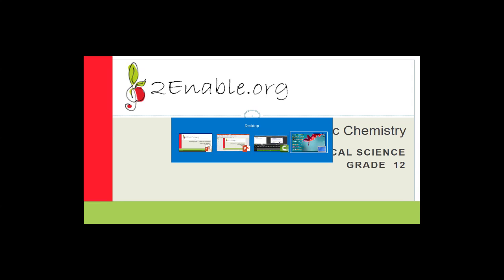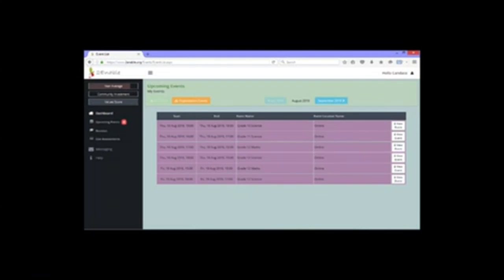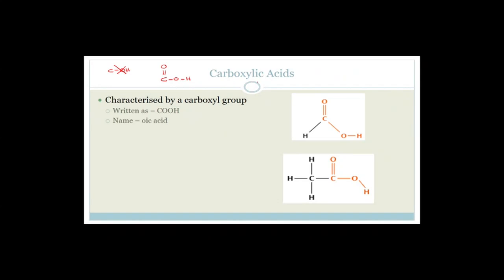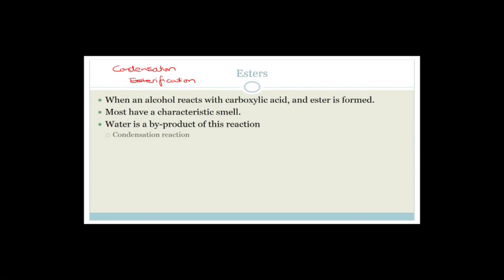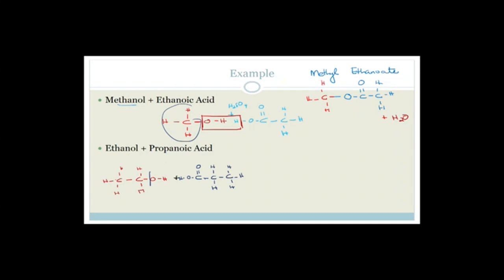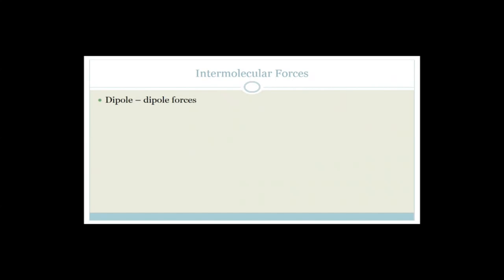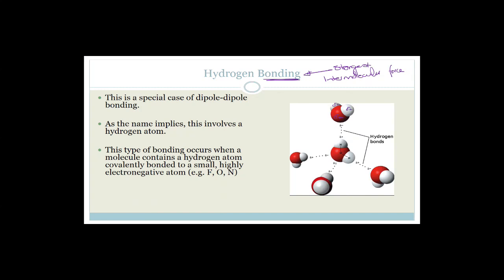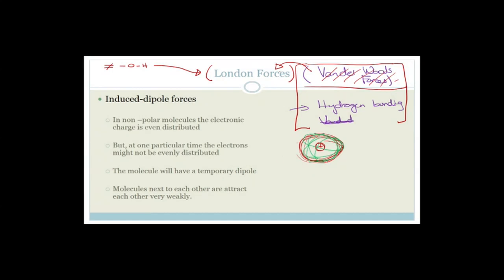Organic Chemistry Week 10.3 Revision